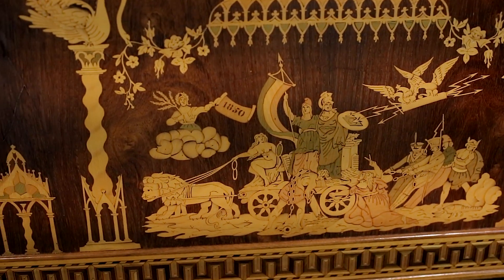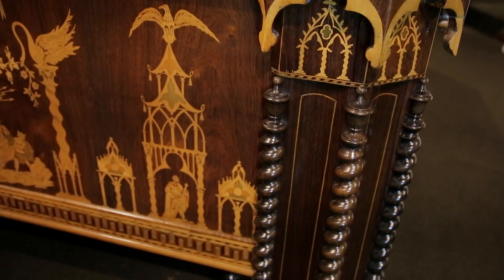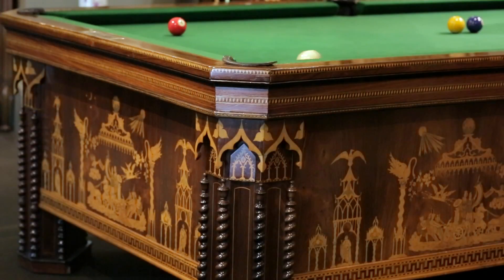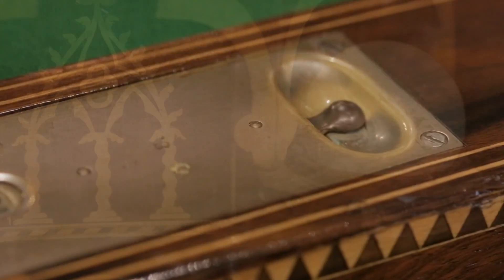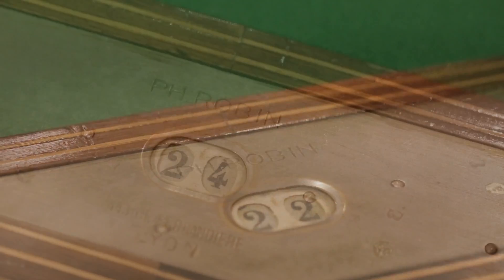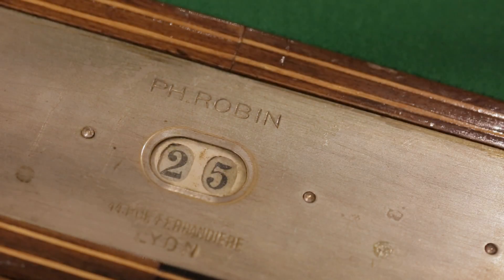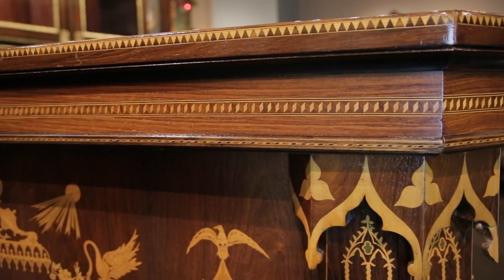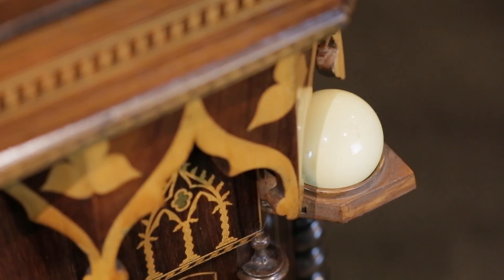French Billiard Table - Gothic Revival from M.S. Rau Antiques